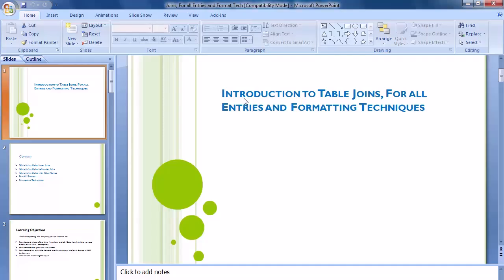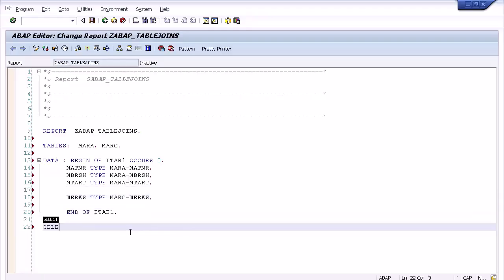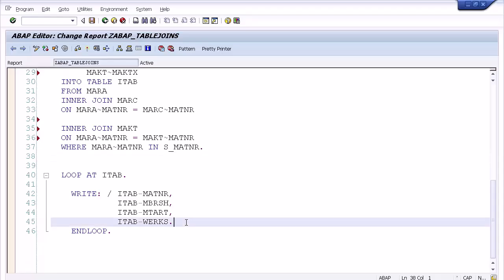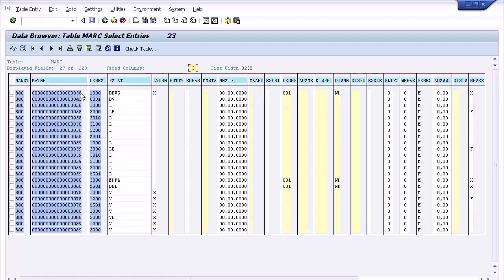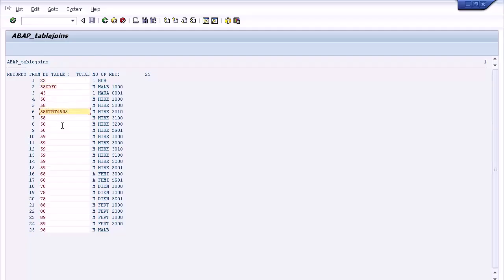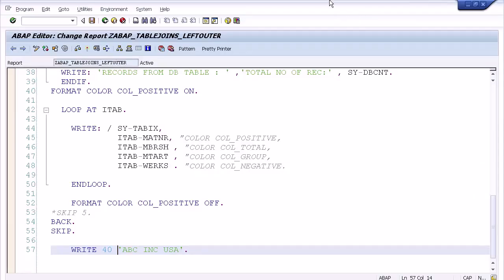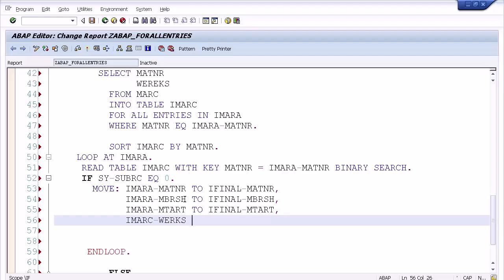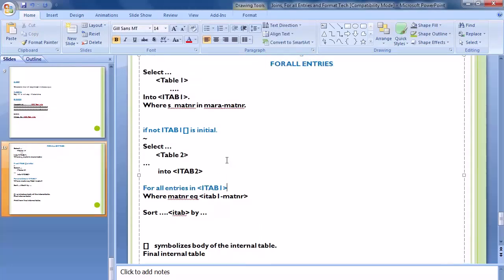SAP ABAP Online Training | Complete SAP ABAP Course | Video 5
🚀 Welcome to the Complete SAP ABAP Online Training Course!

This comprehensive SAP ABAP training series takes you from the fundamentals to advanced SAP ABAP development using practical examples, real-world scenarios, and industry best practices.

Whether you're an SAP ABAP developer, SAP technical consultant, software engineer, ERP professional, or someone looking to enhance your SAP development skills, this course is designed to help you master ABAP programming step by step.

Topics Covered Throughout This Course

✅ ABAP Programming
✅ Internal Tables
✅ Open SQL
✅ Modularization Techniques
✅ Reports & ALV Reports
✅ Classical Reports
✅ Interactive Reports
✅ Module Pool Programming
✅ Dialog Programming
✅ Function Modules
✅ BAPIs
✅ BDC (Batch Data Communication)
✅ LSMW
✅ SmartForms
✅ Adobe Forms
✅ SAP Scripts
✅ Object-Oriented ABAP (OO ABAP)
✅ User Exits
✅ Customer Exits
✅ BAdIs
✅ Enhancement Framework
✅ Performance Optimization
✅ Debugging Techniques
✅ Background Jobs
✅ IDocs
✅ ALE
✅ RFC
✅ File Interfaces
✅ CDS Views
✅ AMDP
✅ ABAP on HANA
✅ SAP S/4HANA ABAP Development
✅ Real-World SAP Projects

This course is perfect for professionals searching for:

SAP ABAP
SAP Programming
SAP Development
ABAP Programming
SAP S/4HANA ABAP
ABAP on HANA
SAP Developer Training
SAP Technical Consultant
SAP ERP Development
SAP Coding
SAP Interview Preparation
Complete SAP ABAP Course
SAP Online Course

Automate SAP Data from Excel to SAP

Looking for a faster way to upload, validate, and post SAP data from Excel? Visit PostNow.ai to simplify SAP data automation and streamline your business processes.